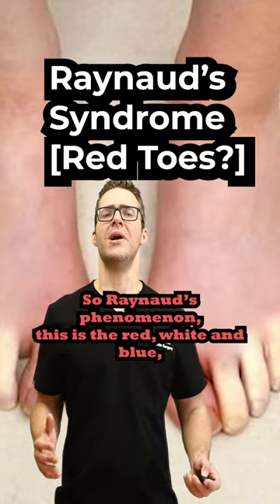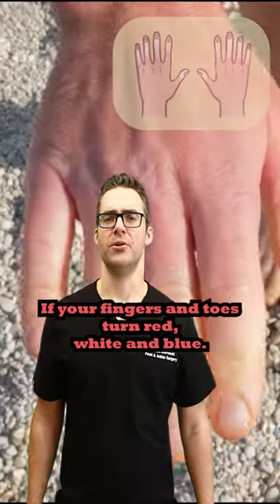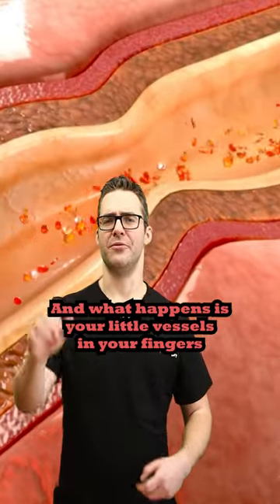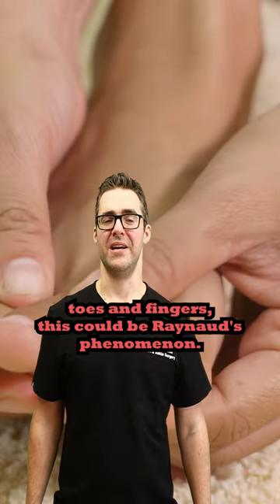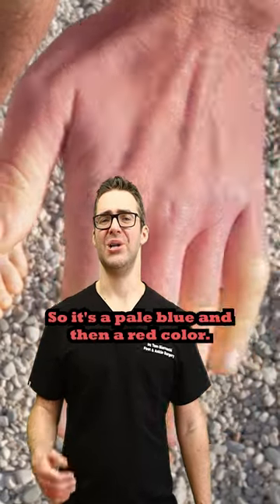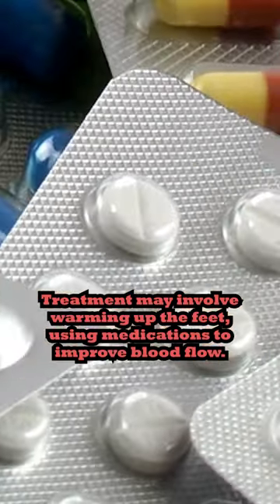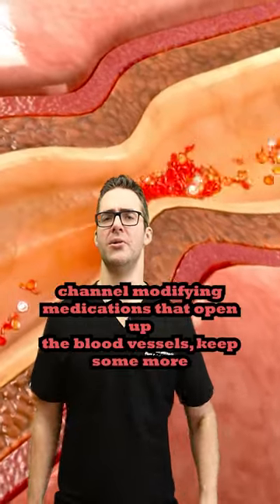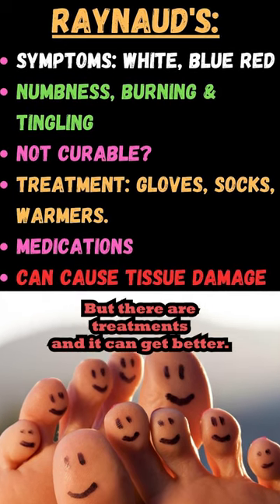Raynaud's Syndrome [When Your Toes, Hands or Feet Turn Red or White]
🦶Raynauds syndrome, Raynaud's disease & Raynaud's phenomenon? We review the symptoms, treatments & more!🦶

Raynaud's phenomenon, also known as Raynaud's syndrome or Raynaud's disease, is a medical condition that affects the blood vessels, primarily in the fingers and toes.

Types:
Primary Raynaud's, also known as Raynaud's disease, is the most common form and occurs without any underlying medical condition. Secondary Raynaud's is associated with an underlying condition, such as an autoimmune disorder (e.g., systemic lupus erythematosus) or connective tissue disease (e.g., scleroderma).

Raynaud Symptoms: The primary symptom of Raynaud's phenomenon is the change in color of the affected areas, usually the fingers and toes. During an episode, the affected areas may turn white (pallor), then blue or purple (cyanosis), and finally red (rubor) as blood flow is restored. Other symptoms may include numbness, tingling, throbbing, or a sensation of coldness in the affected areas.

Triggers: Raynaud's episodes are often triggered by exposure to cold temperatures or emotional stress. Cold weather, air conditioning, touching cold objects, or even holding a cold beverage can bring on an episode. Emotional stress and anxiety can also lead to a Raynaud's attack in susceptible individuals.

Pathophysiology: Raynaud's phenomenon occurs due to an exaggerated response of the blood vessels to cold or stress. The small arteries that supply blood to the extremities constrict excessively, reducing blood flow and oxygen delivery to the affected areas. This vasoconstriction is believed to be caused by an abnormal nervous system response and blood vessels' response to certain triggers.

Diagnosis: A diagnosis of Raynaud's phenomenon is usually based on the patient's symptoms and a physical examination. Your doctor may also perform additional tests, such as nail fold capillaroscopy to examine the tiny blood vessels at the base of the nail, blood tests to check for underlying conditions, or thermography to assess blood flow and temperature changes in the affected areas.

Treatment: Treatment for Raynaud's phenomenon aims to alleviate symptoms, prevent complications, and address any underlying causes. The main approach is to avoid triggers and keep the extremities warm. This can involve wearing warm clothing, gloves, and socks, using hand and foot warmers, and preventing exposure to cold environments. Medications that help dilate blood vessels (vasodilators) may sometimes be prescribed.

Complications: While Raynaud's phenomenon is not life-threatening, severe and long-lasting episodes can cause complications. In rare cases, prolonged blood flow restriction can lead to tissue damage, ulcers, or even gangrene. It is important to seek medical attention if you experience persistent or severe symptoms.

👉 Shoes 👈
Best Shoes: